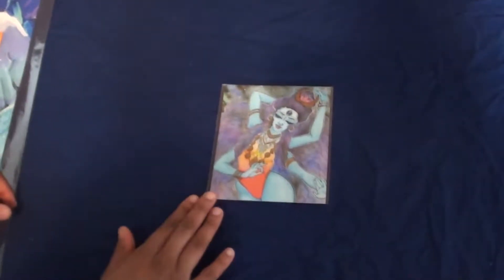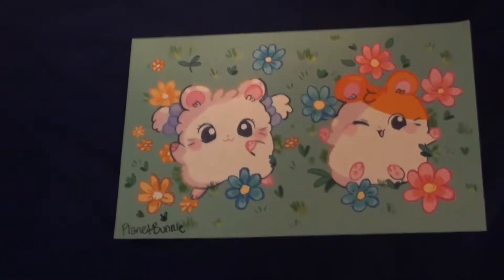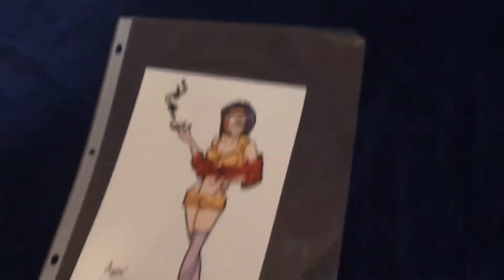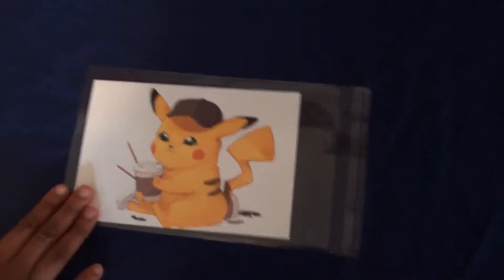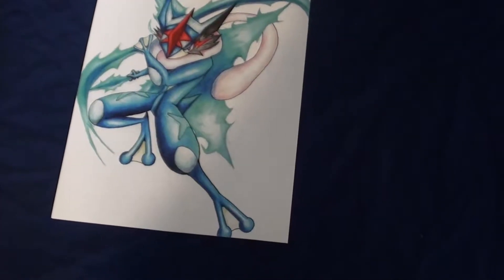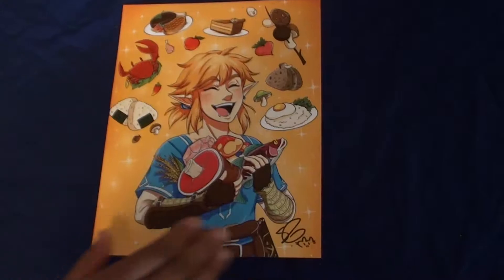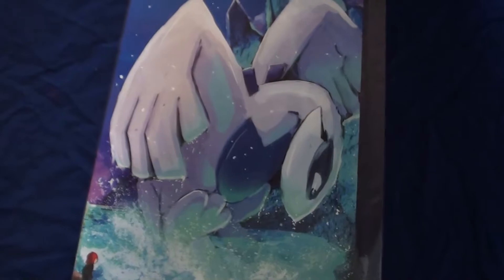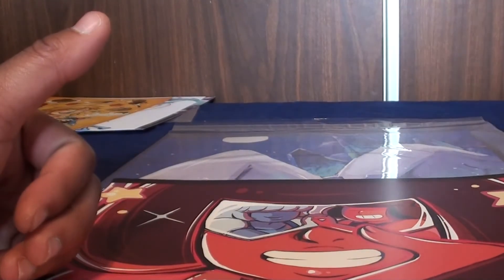Collection Update June - September 2019 Part 1: Posters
This is part 1 of everything I have gotten from the months of June to September of 2019. This video has all of the posters that I got.